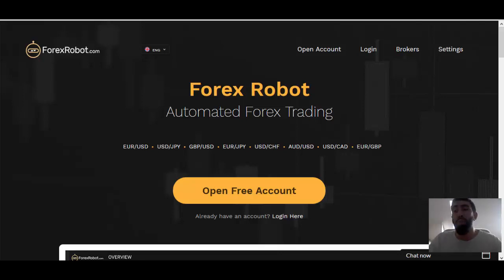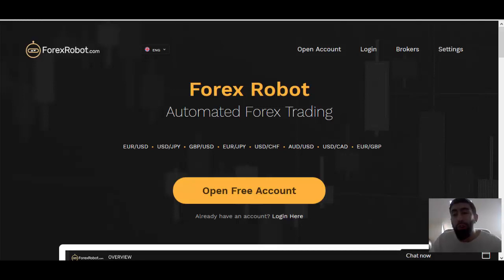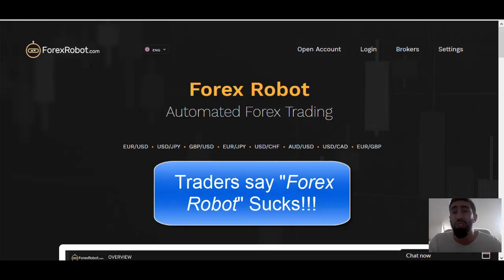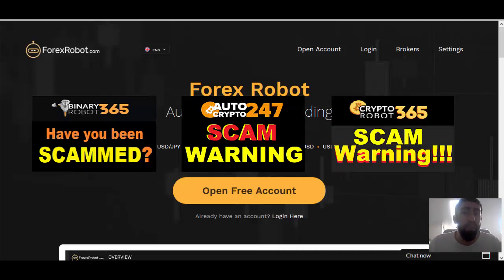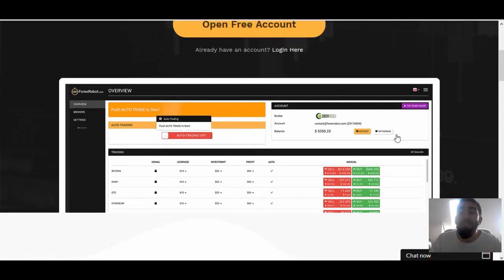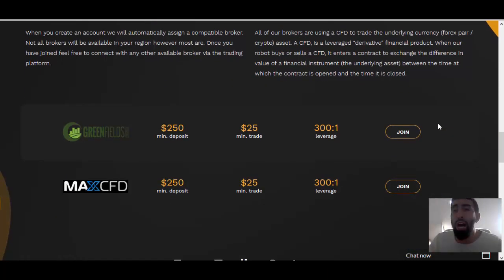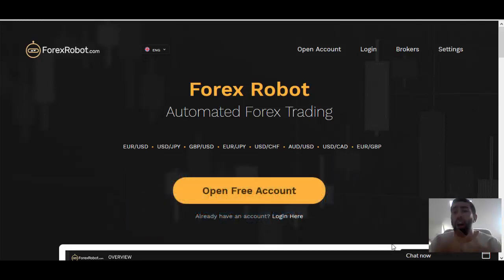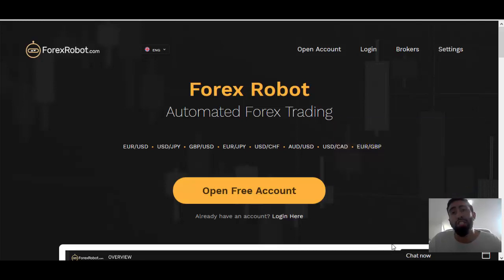Forex Robot Review - ForexRobot.com SCAM EXPOSED!